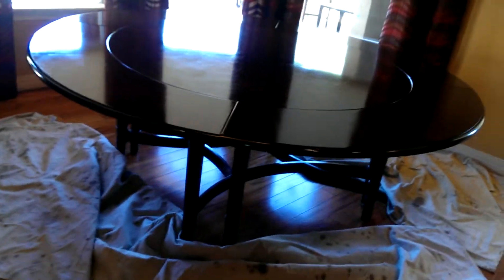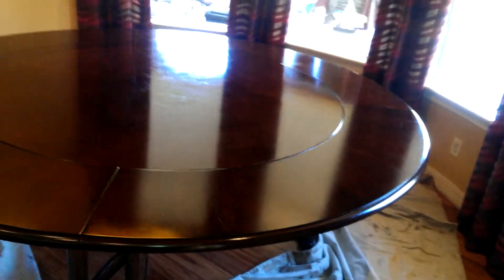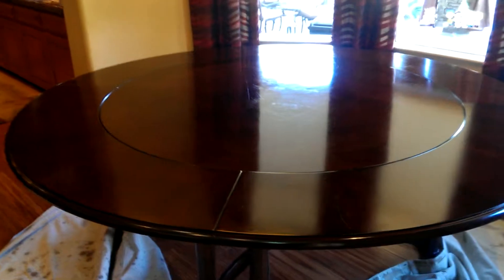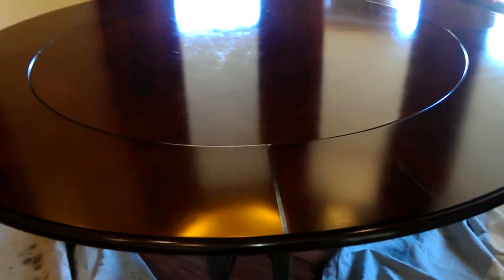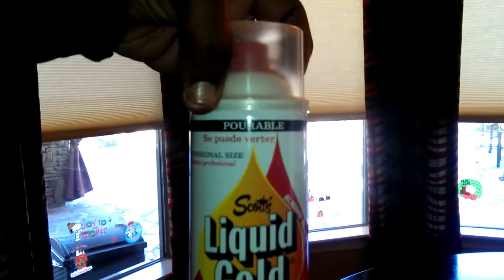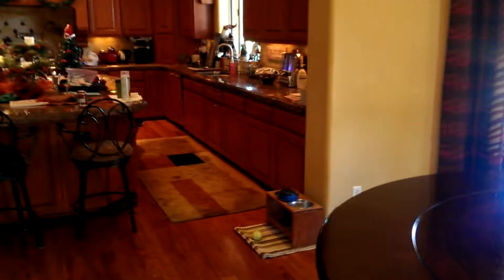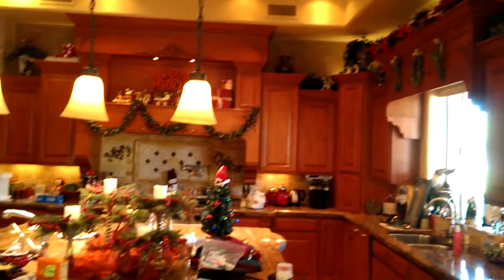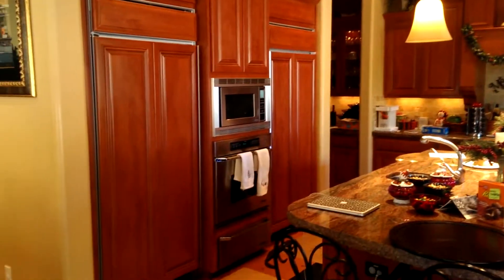Kitchen, Table top multi-leaf touch up. Must see(3)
Steve's touch up